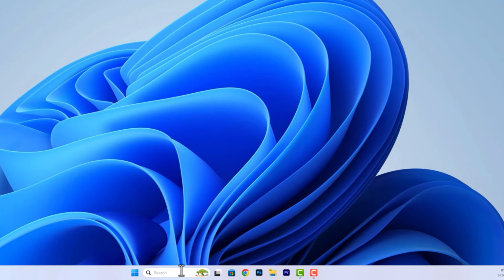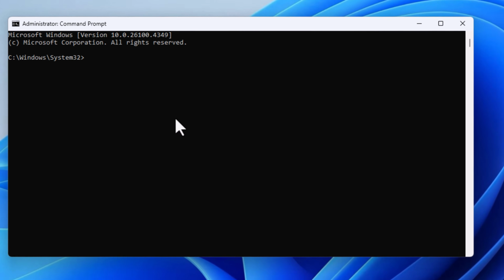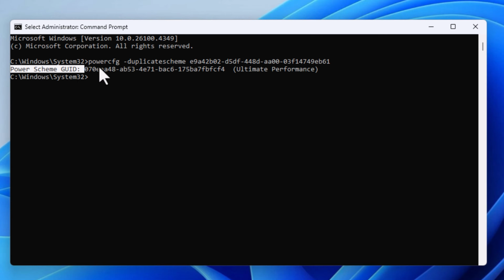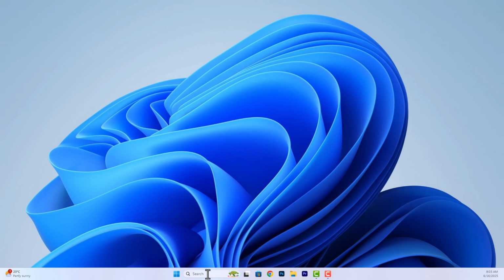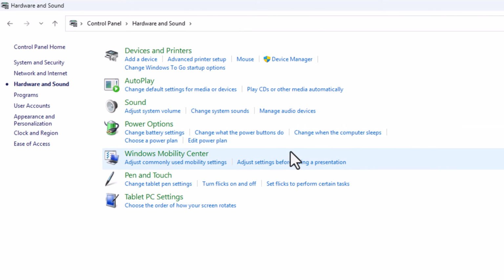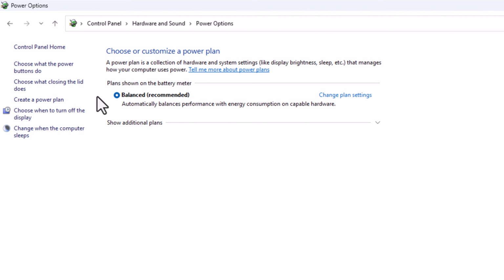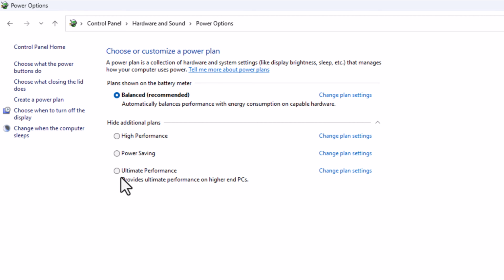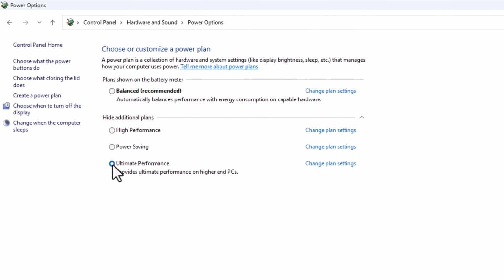How to Fix Missing Ultimate Performance Power Plan in Windows 10/11 (Boost FPS & Gaming Speed!)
Is the Ultimate Performance Power Plan missing from your Windows 10 or 11 settings?
In this video, I’ll show you how to restore and enable the hidden Ultimate Performance mode for max PC speed and gaming performance boost!

Ideal for gamers, content creators, and power users who want every bit of speed out of their machine.

🚀 Benefits:

Boost FPS in games

Faster response time

Better performance for demanding tasks

Tip: Use with SSD + GPU for best results